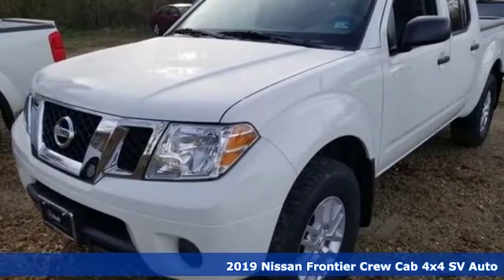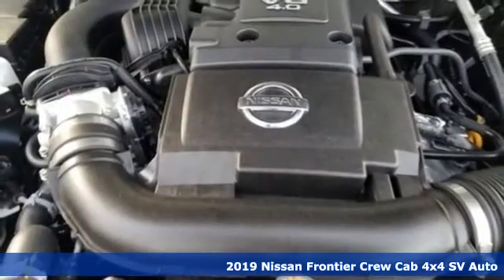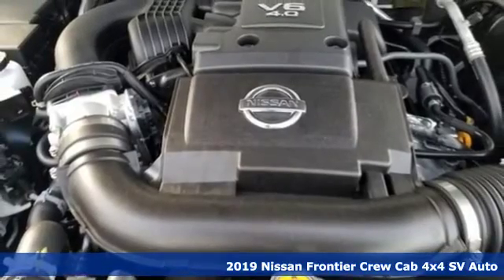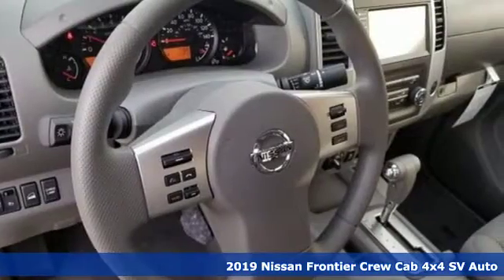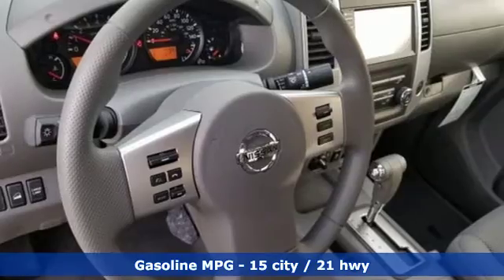New 2019 Nissan Frontier Virginia Beach VA Norfolk, VA #9191054 - SOLD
Year: 2019
Make: Nissan
Model: Frontier
Trim: SV
Engine: 4.0L V6 DOHC
Transmission: Automatic
Color: White
Interior: Steel
Stock #: 9191054
VIN: 1N6AD0EV6KN797466

Address:
3757 Bonney Road